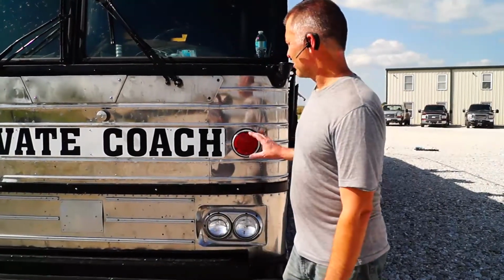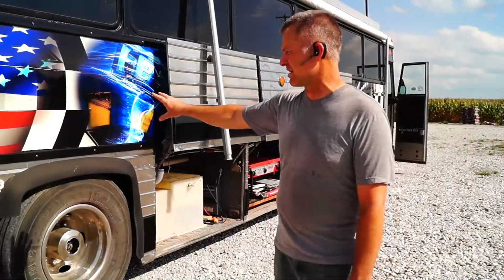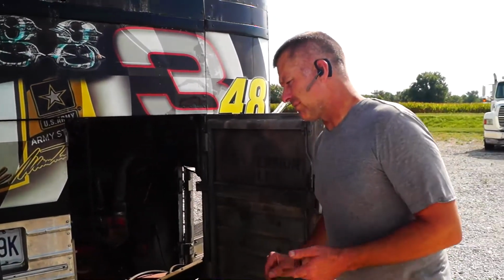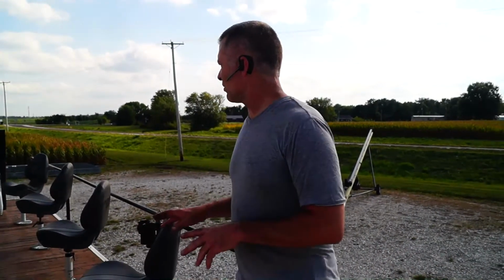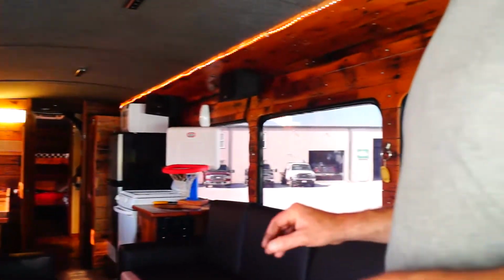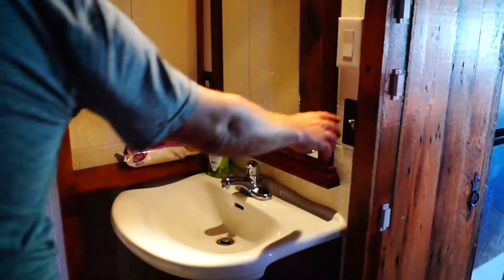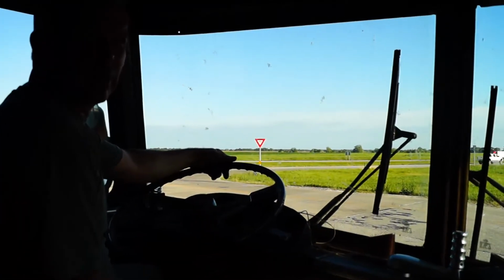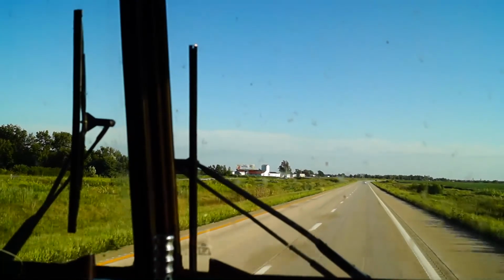Nascar Custom Bus for sale, Sexton Auctioneers